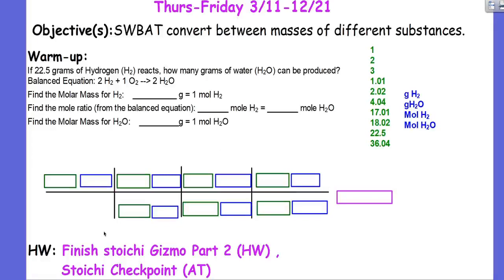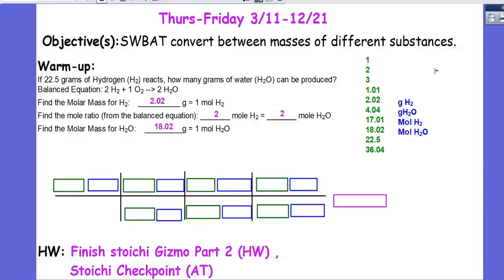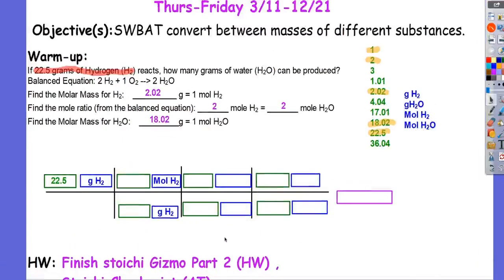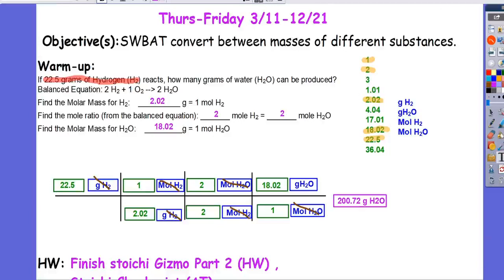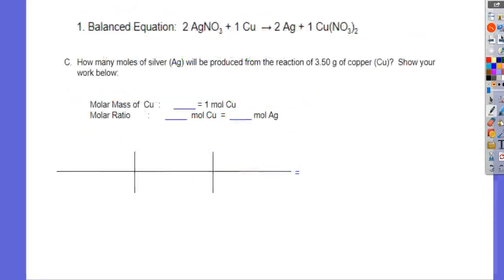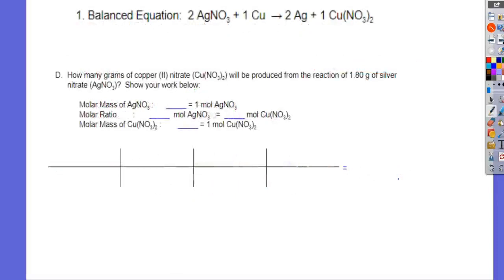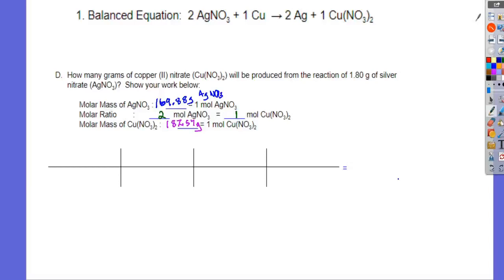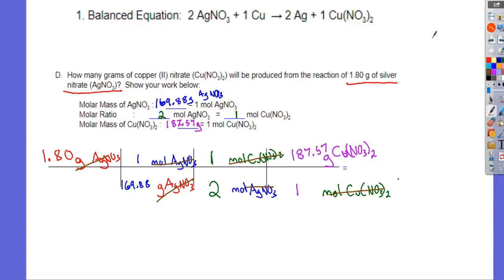Lesson 11 Semester B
Today we went over more mass-to-mass stoichiometry problems